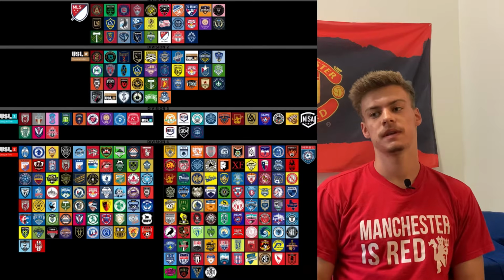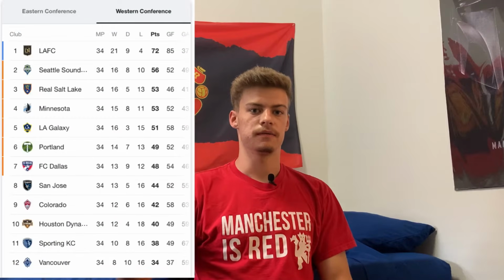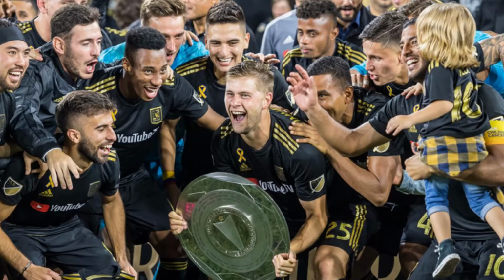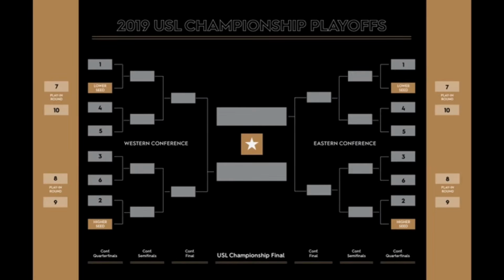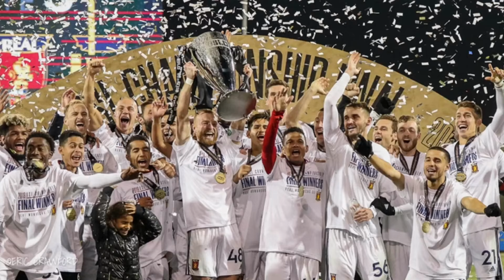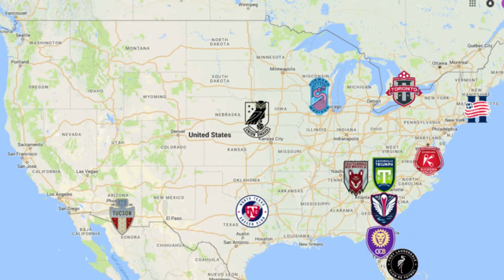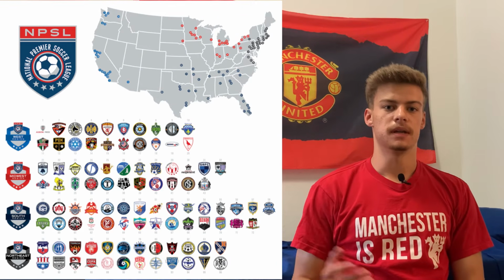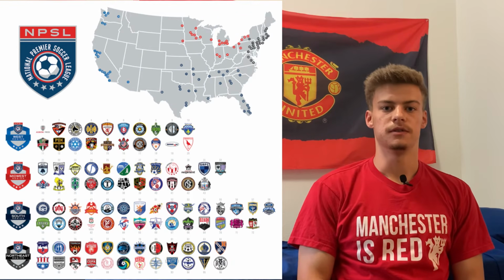The American Pro Soccer Pyramid (2020)- The Divisions, Leagues, and How It All Works!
I’m a NCAA DIII soccer player majoring in Exercise Science.  My goal is to go pro and eventually be a soccer coach, and I want to take you along my journey and share what I’ve learned.

I post weekly videos about soccer drills, fitness, nutrition, recovery, and vlogs to show the real lifestyle of a College Soccer Player!

MUSIC

0:00 Intro
0:28 1st Division- MLS
3:32 2nd Division- USL Championship
4:15 3rd Division- USL League One
4:36 3rd Division- NISA
5:33 4th Division- USL League Two (Formerly PDL)
6:25 4th Division- NPSL
7:33 5th Division- UPSL
8:03 Other Leagues & Competitions
8:48 Conclusion
11:02 Outro